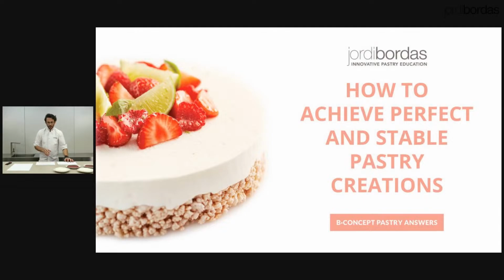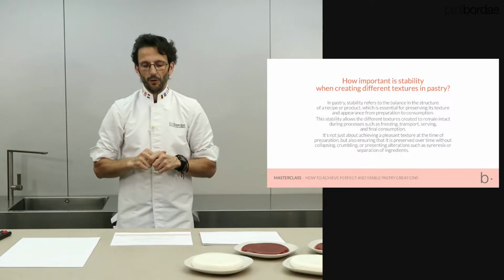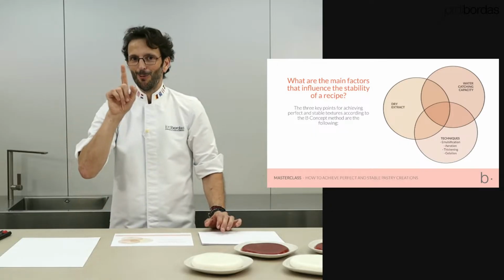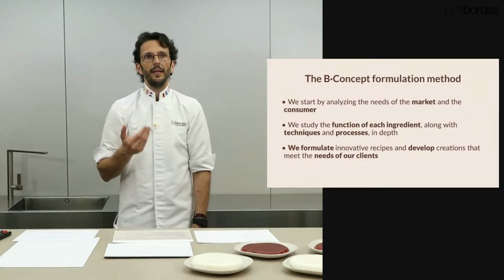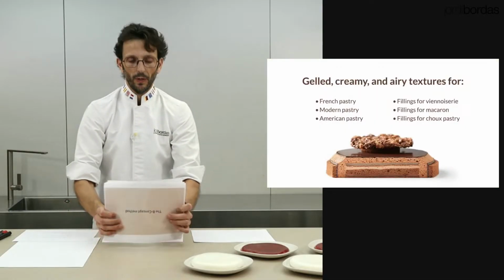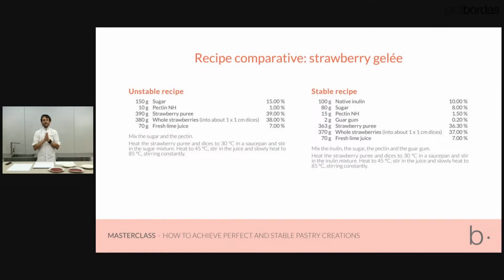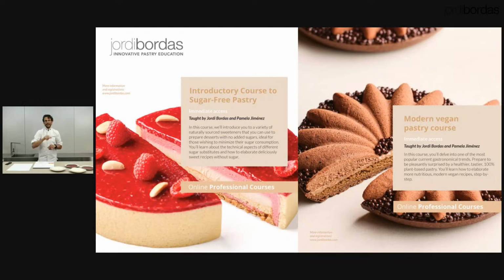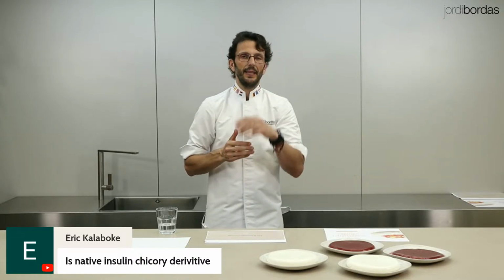MASTERCLASS: HOW TO ACHIEVE PERFECT AND STABLE PASTRY CREATIONS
In this Masterclass, Jordi explains in detail the main factors that influence the stability of a recipe—because it’s not enough to create a tasty recipe and a beautiful entremet if it’s not stable.

He walks us through the reasons behind syneresis and how to avoid this common issue in pastry, which affects not only the appearance but also the texture and shelf life of the product.

Jordi also shares three recipes developed in our school: a strawberry gelée, a cream cheese mousse, and an almond crumble. For each texture, he presents an unstable formulation and highlights the main mistakes, followed by the stable version with the necessary adjustments.

We hope you enjoy it! And if you’d like to learn how to create your own stable recipes from scratch, join our B·Concept Pastry and Formulation Program